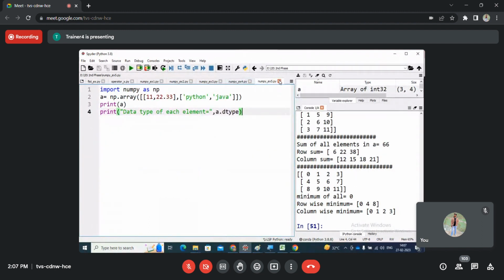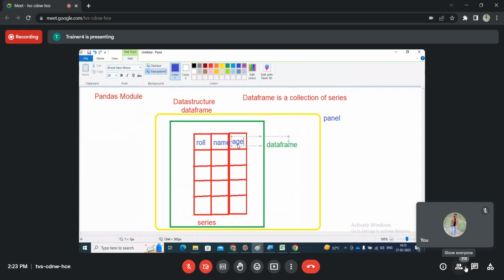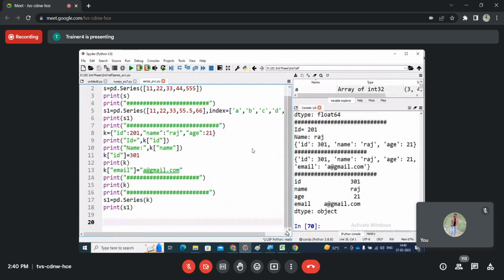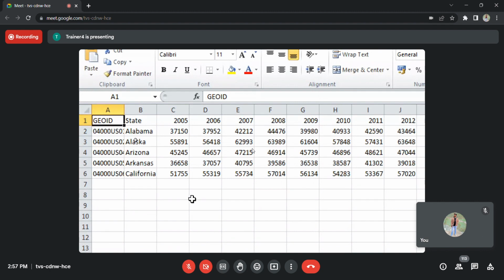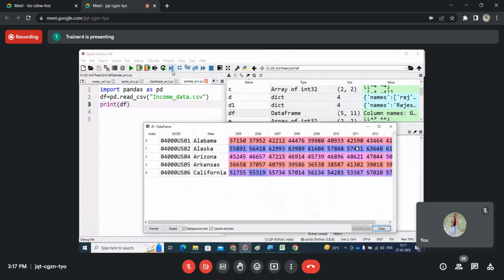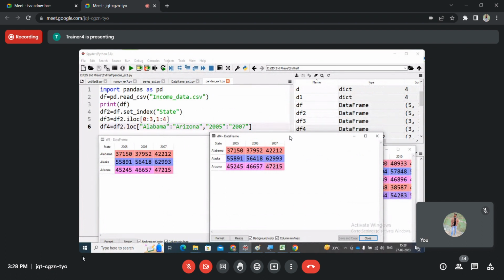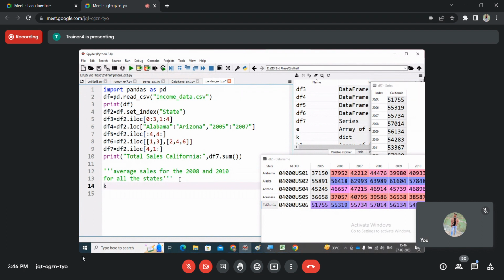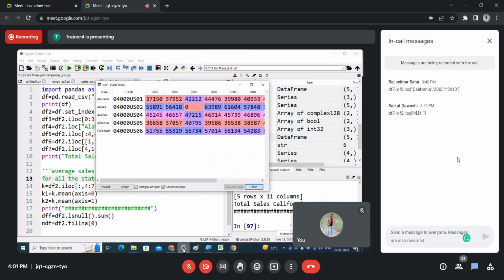JIS-BCT-2ND PHASE-AI-B2(2.00PM TO 4.00PM) DATE=27-02-23